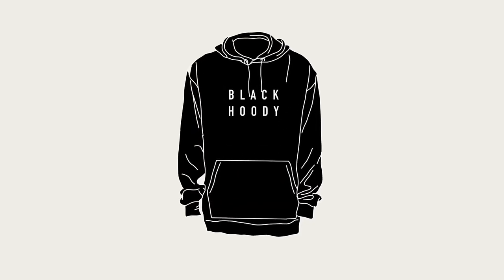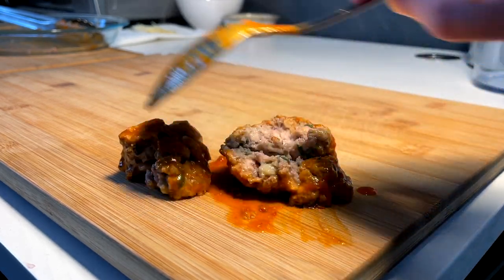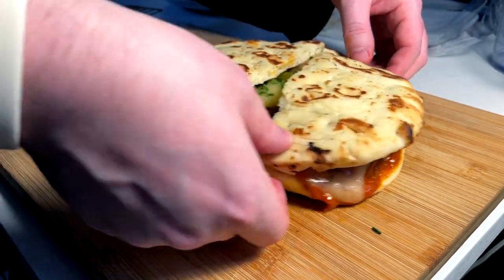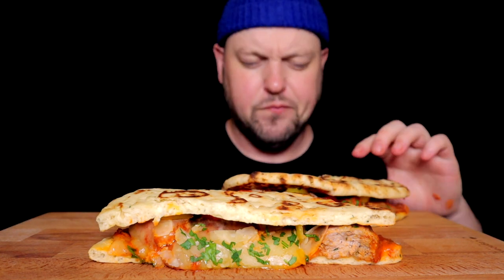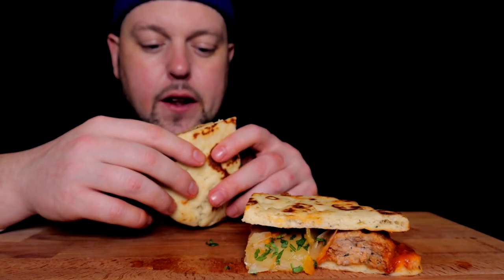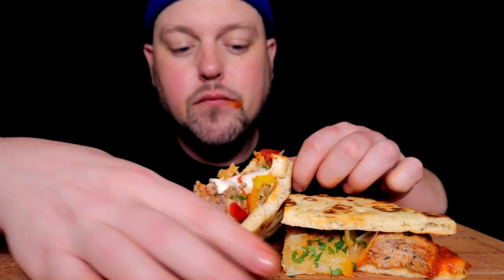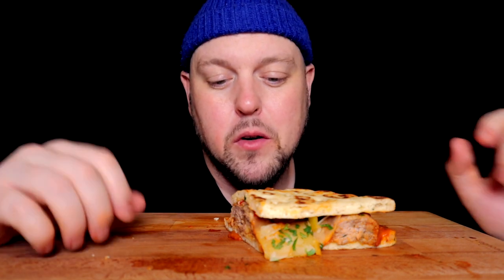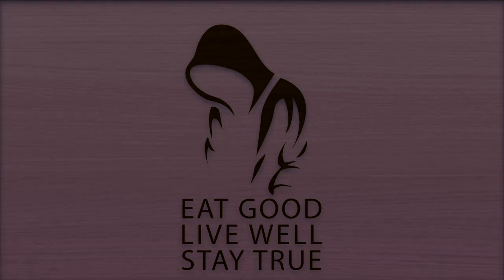CHEESY MEATBALL FLATBREAD SANDWICH SUBSCRIBER SPONSORED REQUEST!